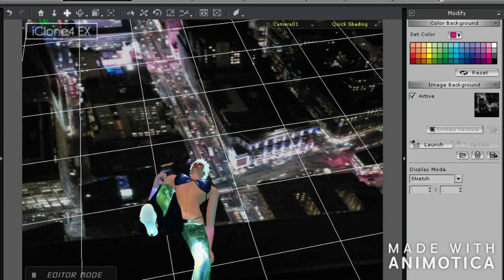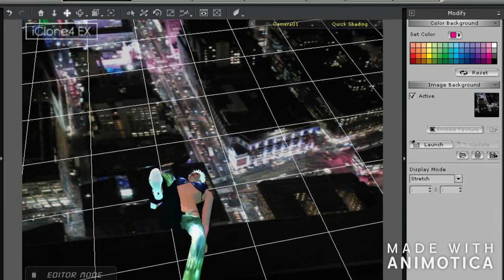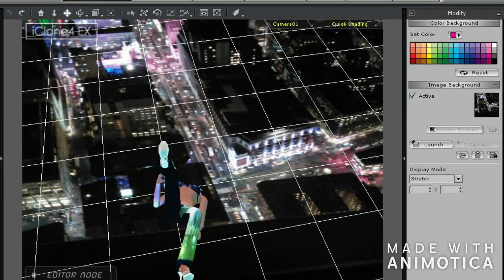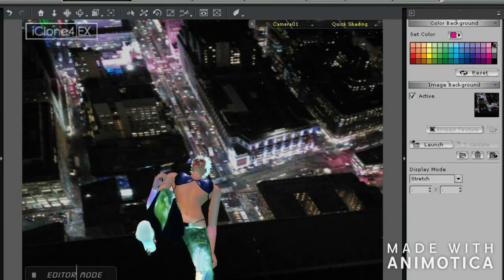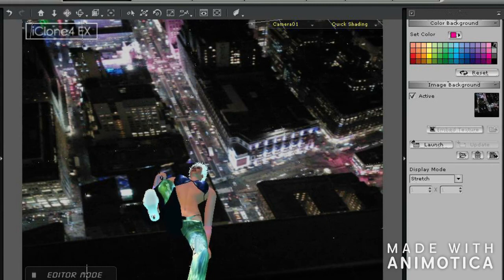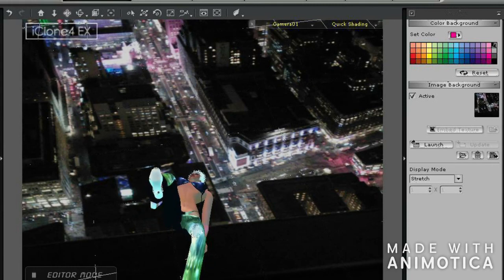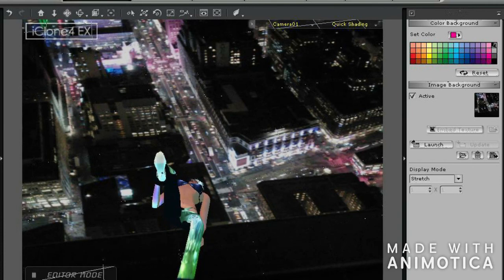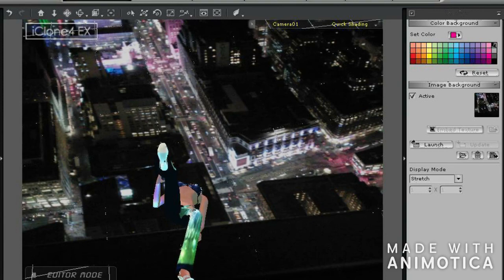Erin Masterson Python image processing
Erin Masterson writes a Python script from scratch to edit a 3D grid out of an image sequence render.